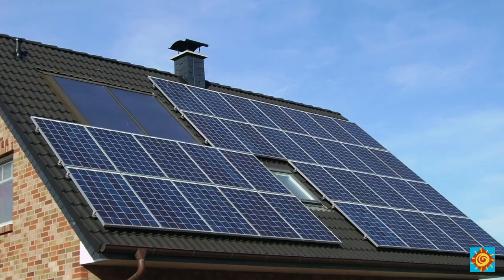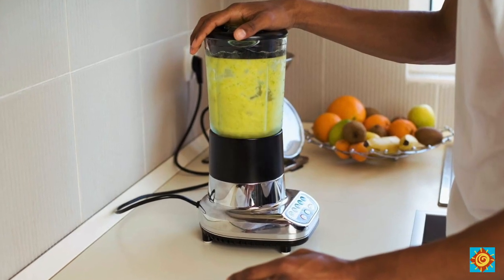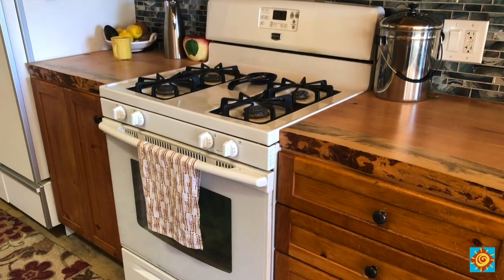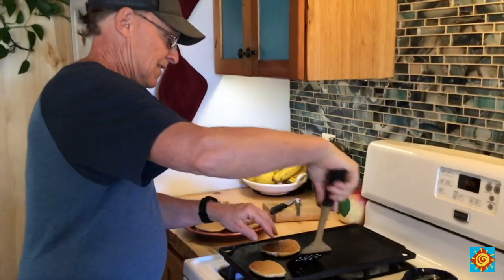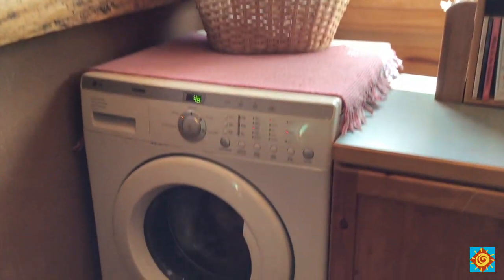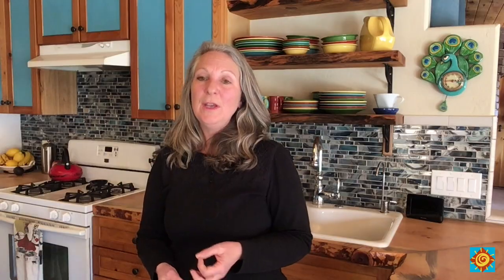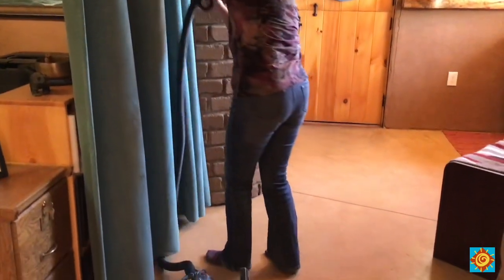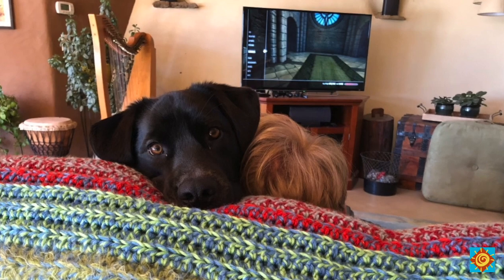Modern Conveniences in a Solar Powered Off-Grid Home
If you’re thinking about building a solar-powered off-grid home or self-sustaining home, then you may be wondering what conveniences you may have to give up. Today, I’m going to show you the electrical appliances and modern conveniences I’ve easily incorporated into our solar-powered off-grid home.

We built an off-grid, self-sustaining, solar-powered home that incorporates:
🌻 Water harvesting,
🌻 Uses passive solar design to heat and cool our house for free - with the sun,
🌻 Heats our water with the sun,
🌻 Generates clean, regenerative power with a small PV solar array,
🌻 Recycles our greywater to grow an indoor jungle,
🌻 And has a composting toilet so that we recycle our waste back into the earth.

At Sustainable Home Resource, we'll guide you step-by-step through creating a home you'll love, without the typical frustration, overwhelm, and costly mistakes.

TIME CODES
00:00 - Introduction
00:25 - Why I chose to build an off-grid solar-powered home
01:38 - Why I built a home that didn’t need electricity
02:36 - The benefits of keeping your solar power system small
03:19 - The appliances I didn’t need to give up
04:00 - The benefits of doing things by hand
04:54 - Can you have a toaster in an off-grid home
06:05 - What kind of stove do you need off-grid
07:14 - Our off-grid DC refrigerator
08:07 - Can you have an off-the-shelf washing machine off-grid
08:47 - How we manage an entertainment system off-grid
09:54 - incorporating computers into an off-grid home
10:24 - can you use a vacuum off-grid
11:20 - can you use power tools off-grid
12:00 - managing video games and screen time off-grid
13:20 - download my free guide The 7-Step Quick-Start Guide